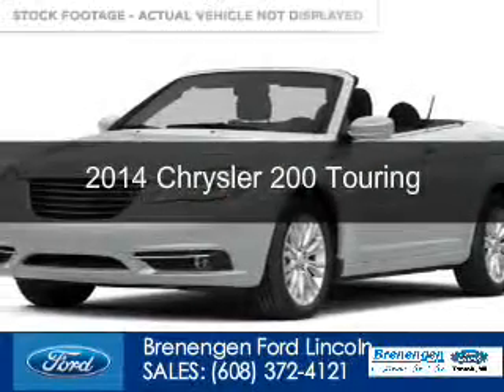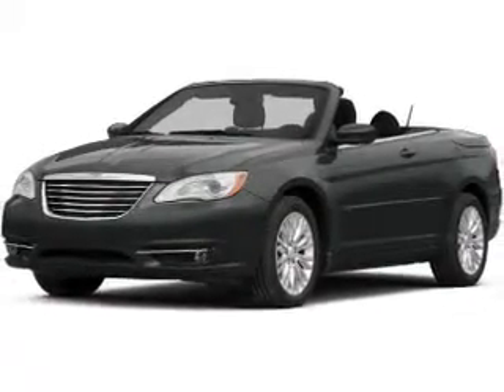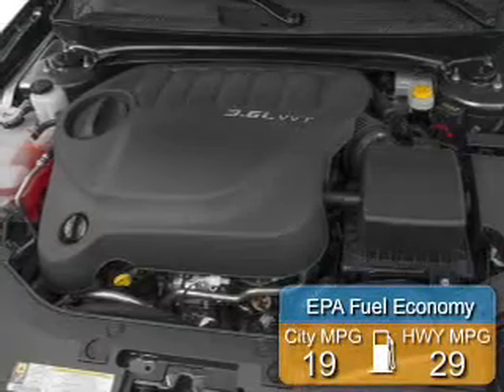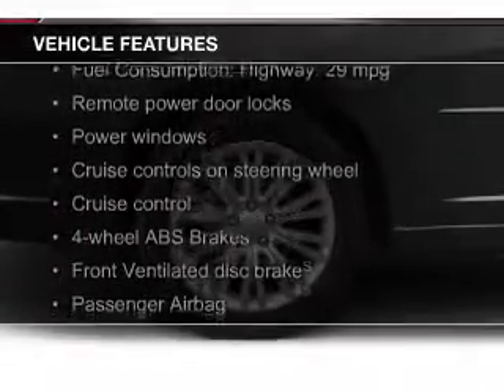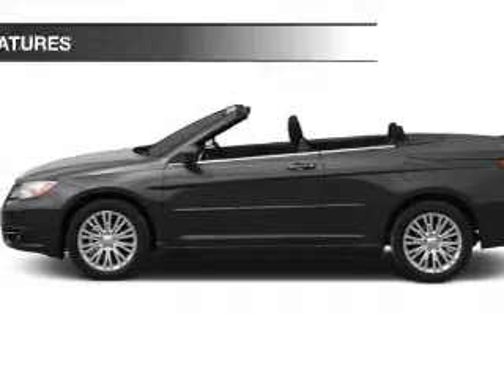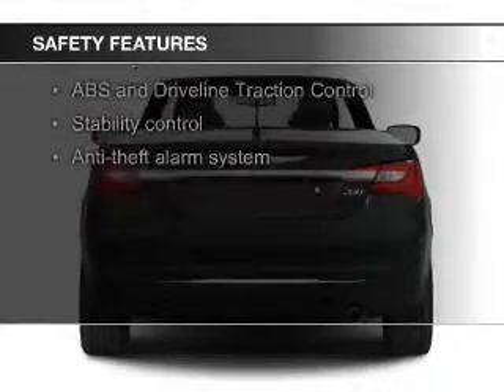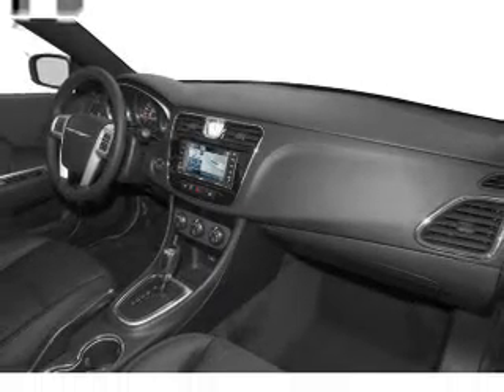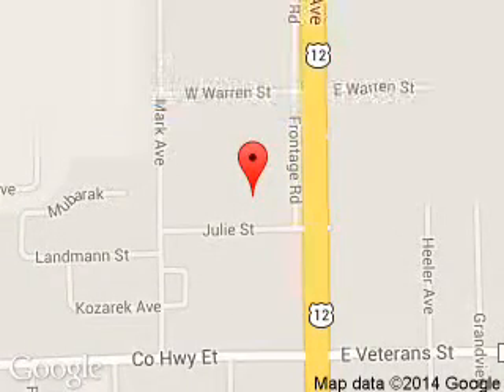2014 Chrysler 200 - Tomah WI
Phone:
Year: 2014
Make: Chrysler
Model: 200
Trim: Touring
Engine: 3.6 liter 6 cylinder 24 valve
Transmission: Automatic
Color: White
Mileage: 12760
Address:
1200 North Superior Avenue